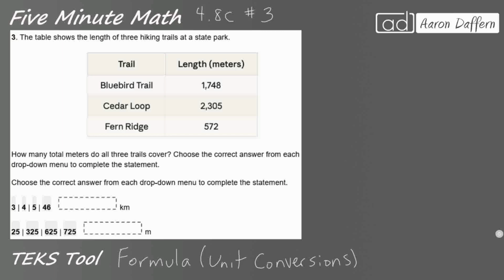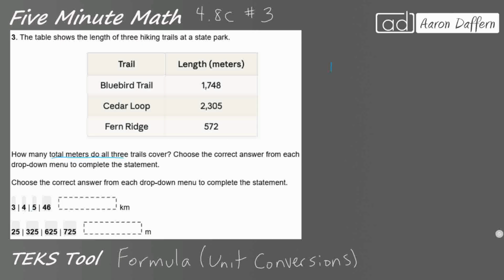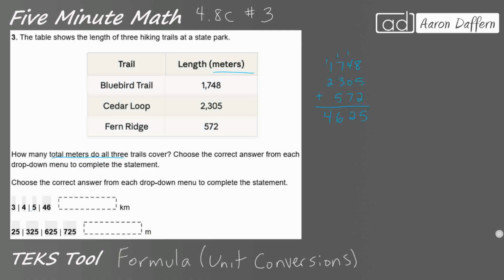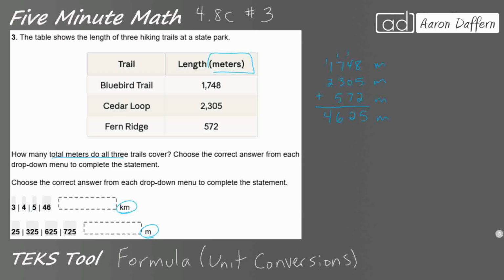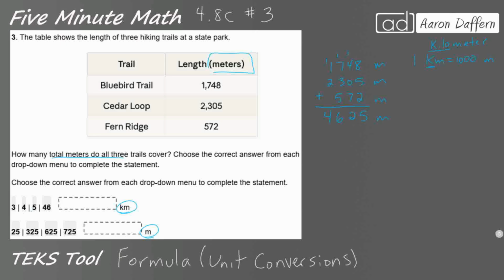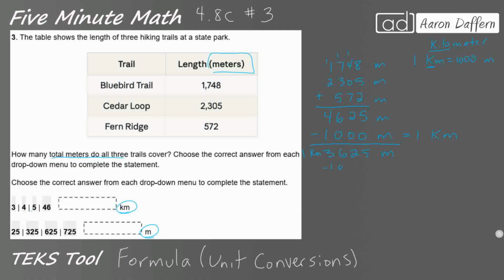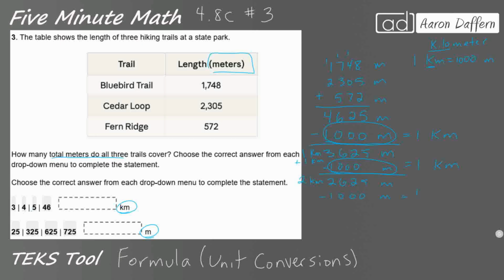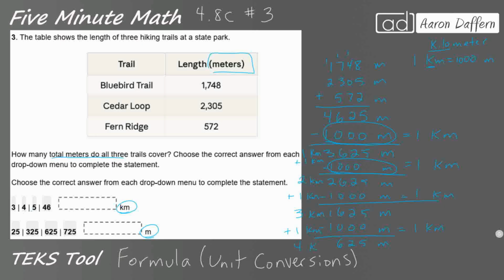TEKS Tools Formula: Unit Conversions (4.8C #3)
Learn how to use formulas to solve problems involving converting units. More information about 4th grade TEKS Tools can be found